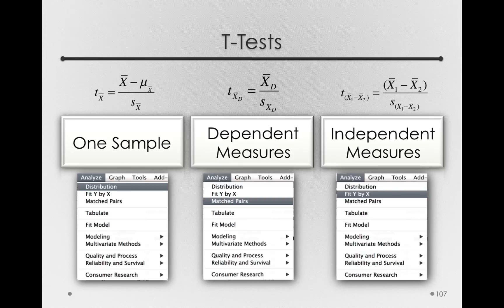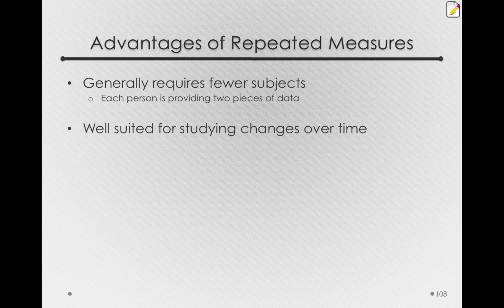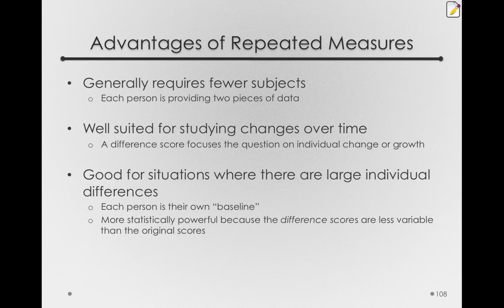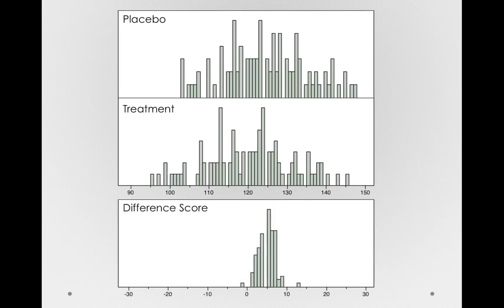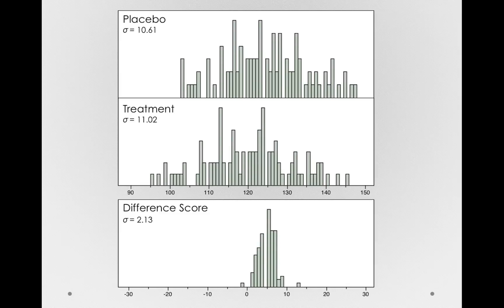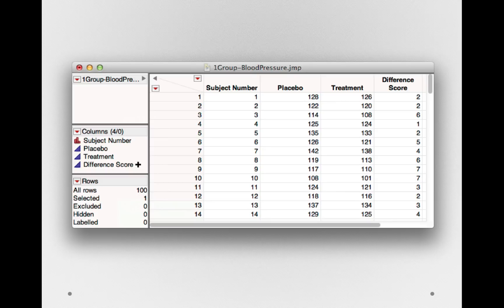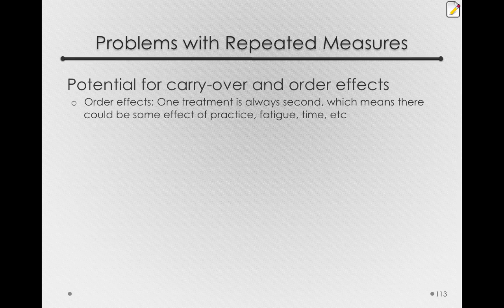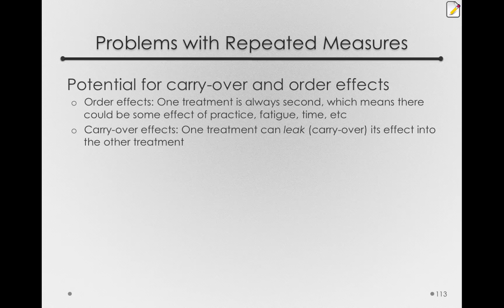Advantages and Concerns with Repeated Measures Designs (Module 1 9 9)